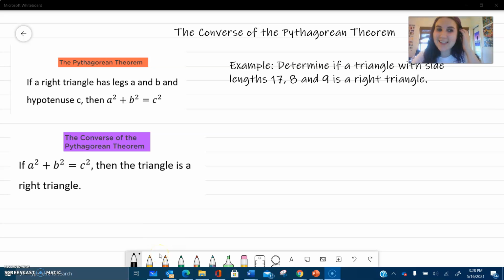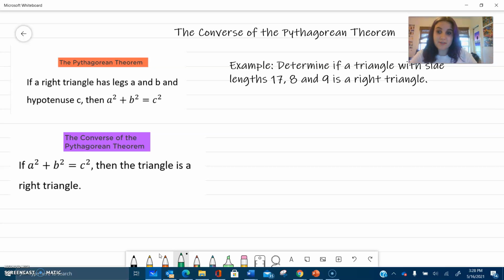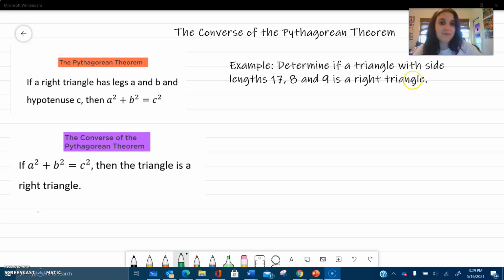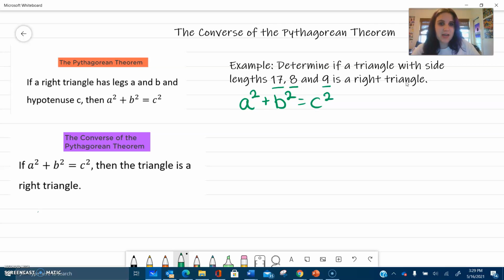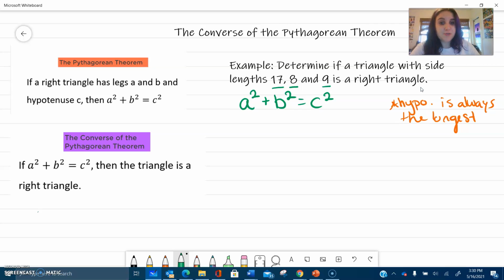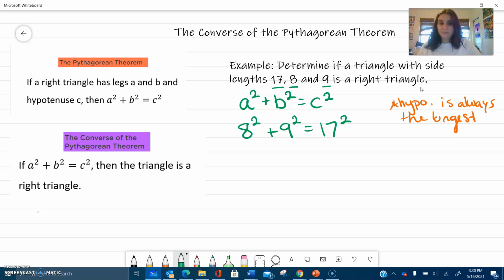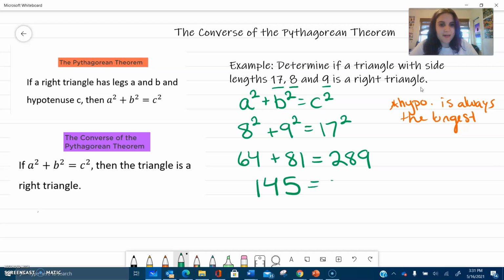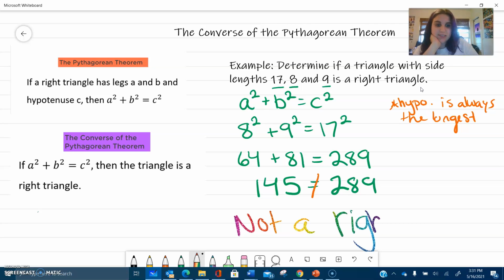The Converse of the Pythagorean Theorem Example